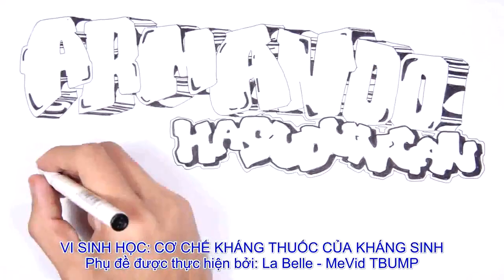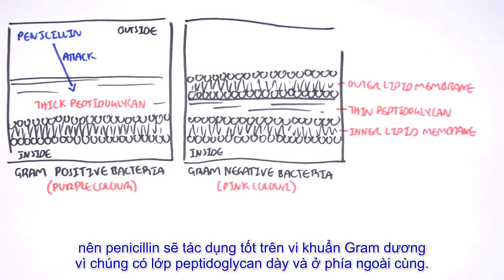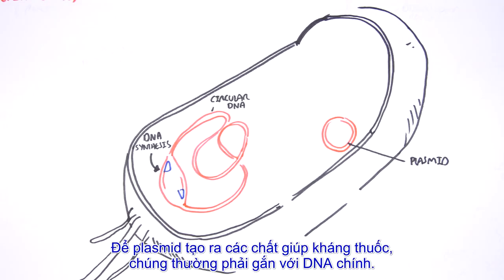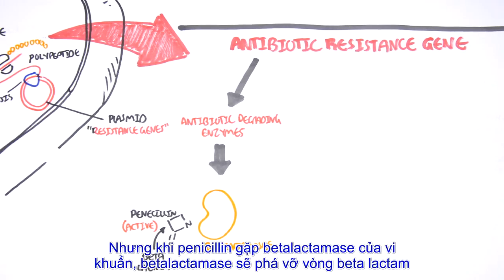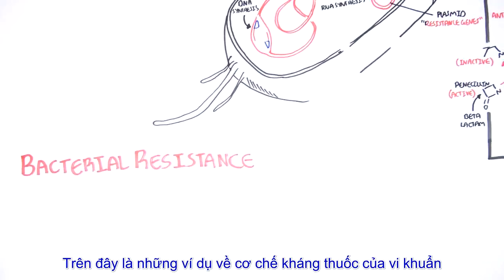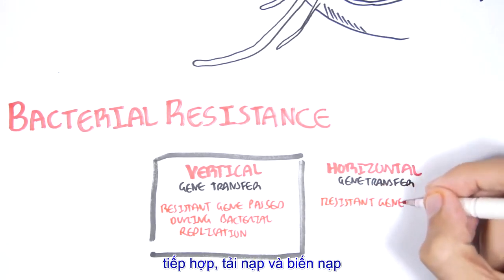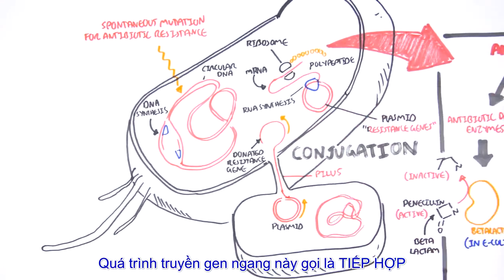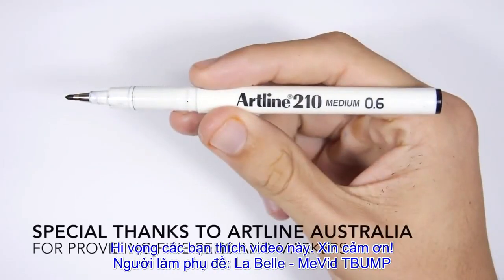[Vietsub] Cơ chế kháng kháng sinh của vi khuẩn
Dịch: La Belle - MEVID
Cảm ơn La Belle đã dịch cho video.
Cảm ơn nguồn video và mọi người xem video này.
Like và share nếu thấy hay.